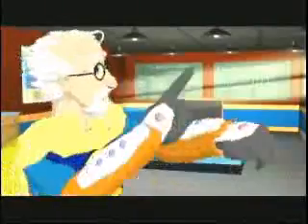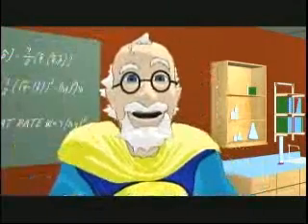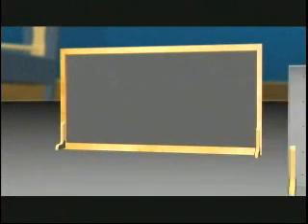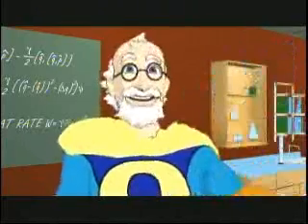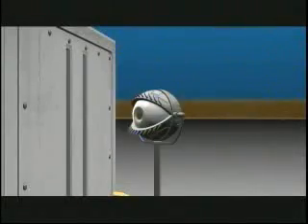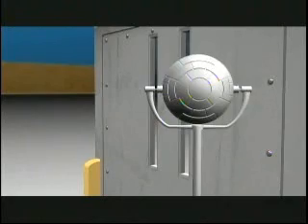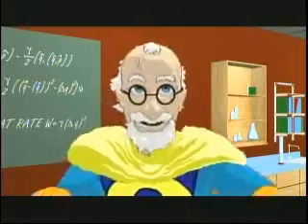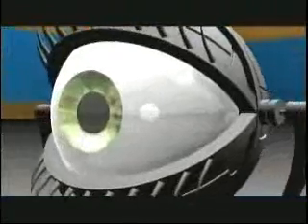whatthebeeep.com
A short clip on Quantum Physics